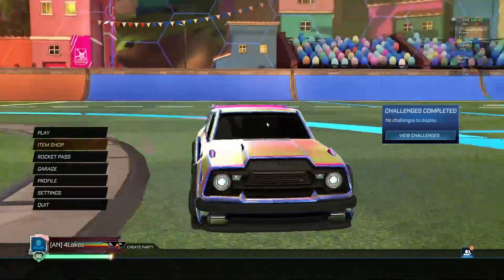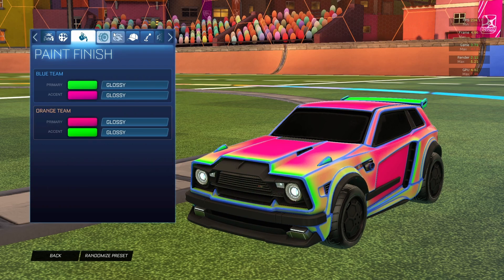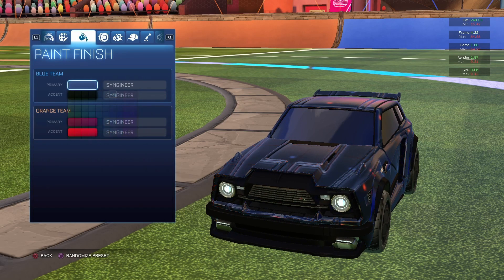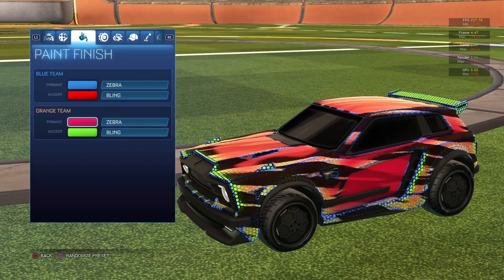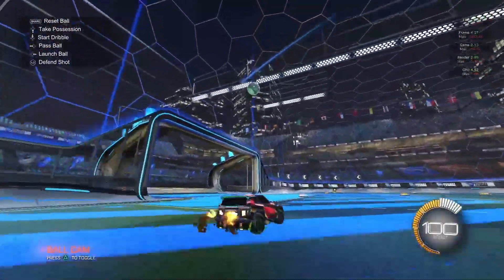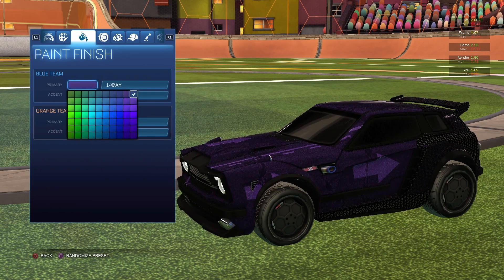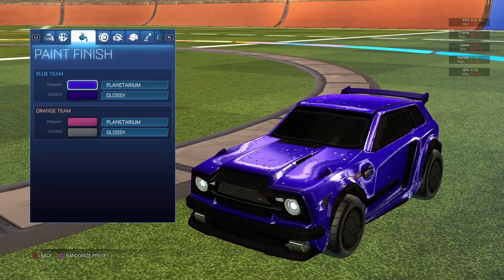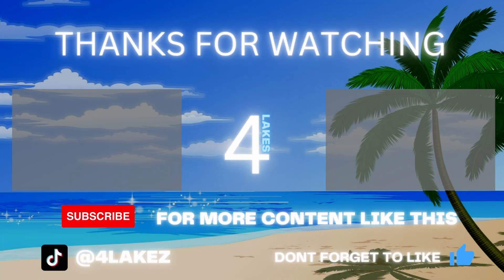Most UNIQUE PRO Fennec Car Designs - New Ride In Five #2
Bakkes Mod Codes

Dorito Ombre: xA/RDvBCBIJHxEIIBgQGCIDzAYGNI3CcB4EM/CD/AKHAAV6IQPCIWAjBgMAAAXA+ILBxBI7zIJCfgRDgHwAA

Aztral Syngineer: BA1tCvBCHEJDR0UIBgQGCADHeRCY8/TXwMAAFOCFOISGjooQDAgMEACO8yDwz0DoH0AFAA==

JSTN Ombre: xA8EDvBCHIJHREEIBgQGCIADa4AZdXCcB4EMiPz/AADAAV6IQPCIWAjBgMAAAXBgDTCjDo7zIJCfAezvXwYA

Rehhzzy Fennec: RA/CDvBCBEIxBCEYEBggAI6sB2bUwXEeBEbl/AUEBAAHeCECoRiCEAwIDBAAR9YDM+rgOA8C/wyEAgICAA==

Losstt Car Design:  xA/9DvBCHIJHREAIBgQGCIBD6oA5BHCcB4E9CswlAGbAAV6IQ/CICAjBgMAAAXBIHTCHAI7zIFDWB8/MzAwA

Welcome to my New Ride In Five Series, if enjoyed make sure to...

Intro 0:00
Dorito Ombre 0:10
Aztral Syngineer 1:14
JSTN Ombre  2:08
Sponsorship 2:55
JSTN Ombre Gameplay  3:08
Rehhzzy Fennec 3:39
Lostt Fennec 4:41

Rocket League Gameplay
Most UNIQUE PRO Car Designs - New Ride In Five #2